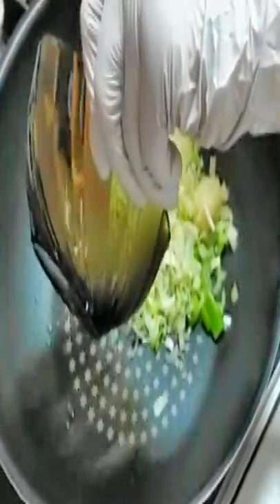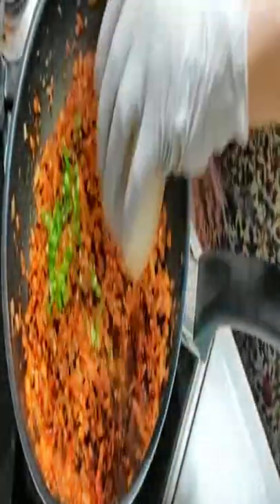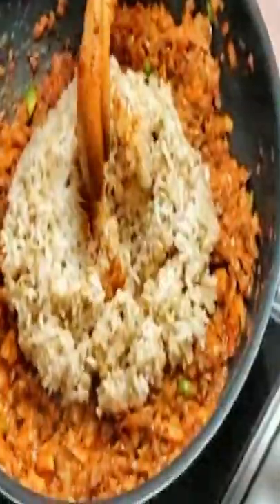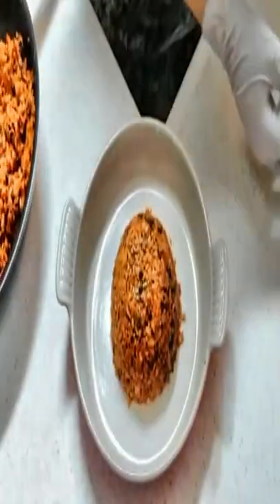'It is not a horror film but delicious hot fried rice for Omurice'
Don't be put off by the quality of the film!

Even though it looks like a horror movie, it is delicious food. This footage shows how to make hot fried rice for omurice. The word oumrice is the combination of two words: omelet and rice. Omurice is Japanese fusion food, and I think they are very good at putting their stamps by adding foreign culture to their own. It is very versatile. You can add many or fewer ingredients to the omurice.
As you can see In the film, the fried rice has a Korean facelift by adding the mascot of Korean food, 'kimchi' and chilly powders and chilly peppers to make it hot. So if you have sensitive taste buds or can't take hot food, you don't need to add those optional ingredients. This fried rice can be a standalone meal without an omelet or sauce.
Section 1: Hot fried rice.
Preparation: about 30 mins to 1 hour
Cooking time: 30 mins to 1 hour
Serves: more than enough for two people
*It can take much lesser depending on how many ingredients. The more ingredients, the more cooking time.

Ingredients

Two rice bowls of cooked Korean rice. (don't know how to cook rice? We will post the how-to cook Korean rice)
2 tbsp of cooking oil
Finely chopped three spring onions
1/2 of tbsp minced garlic
1 small bowl of finely chopped meat: you can add more or less.
1 finely chopped small onion
1 small bowl of chopped kimchi
1 tbsp of hot Korean red paste
1 tbsp of chilly powder
1 tbsp of sugar
1 tbsp of soy sauce (jin ganjang)
2 hot chilly peppers (deseeded and finely chopped)

Recipe
Heat the frying pan add 2 tbsp of cooking oil
Add finely chopped meat or minced meat (we used beef): you can use chopped hams and chicken.
Add finely chopped onion and fry until the coulor of the chopped onions become translucent.
Add finely chopped one small bowl or kimchi
Add one tbsp of Korean hot red paste (gochujang)
Add one tbsp of chilly powder and mix well.
One tbsp of sugar
One tbsp of soy sauce and fry
Add finely chopped chilly peppers
Add two rice bowls of cooked rice and mix well.